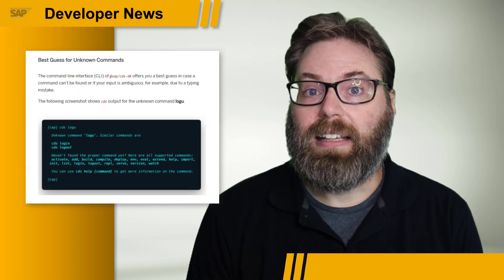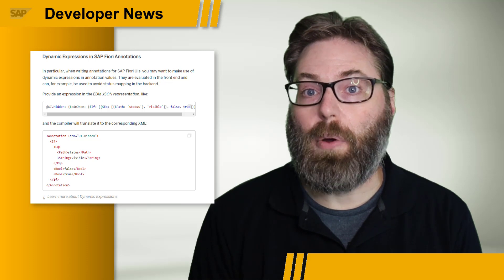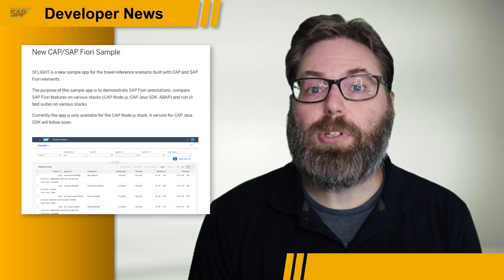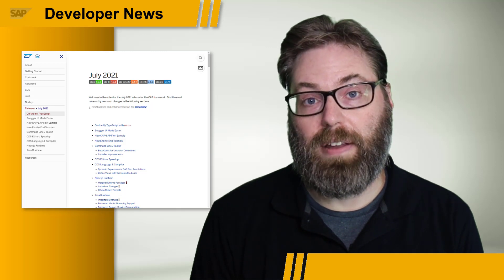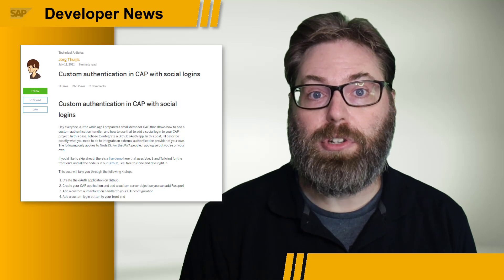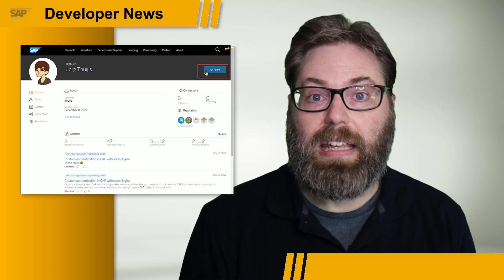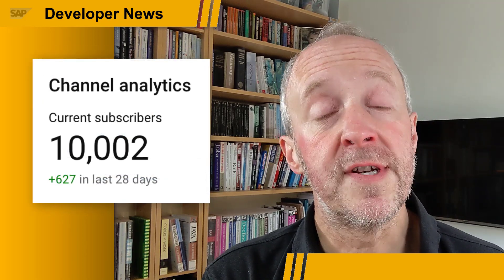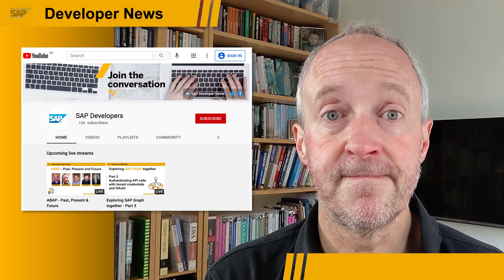ABAP Programming Models, CAP July 2021, SAP HANA Cloud QRC2/2021, and More | SAP Developer News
0:00 Intro
0:10 Compact feature availability matrix of ABAP Programming Models: (Blog Post)
0:53 SAP Cloud Application Programming Model July 2021 release highlights
2:50 What's New in SAP HANA Cloud QRC2/2021: (SAP Help)
Alerts in SAP HANA Database and Data Lake tutorial (Tutorial)
4:41 SAP Fiori for iOS ARKit
5:41 Custom authentication in SAP Cloud Application Programming Model: (Blog Post)
7:16 We reached 10K subscribers! Explore our playlists for tips and tricks, and to get started with SAP technology: (SAP Developers YouTube)